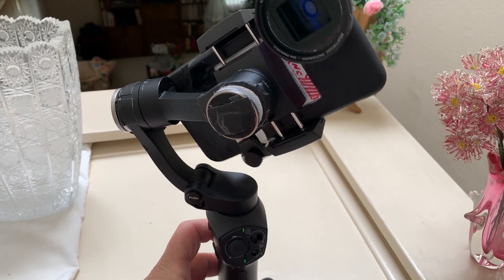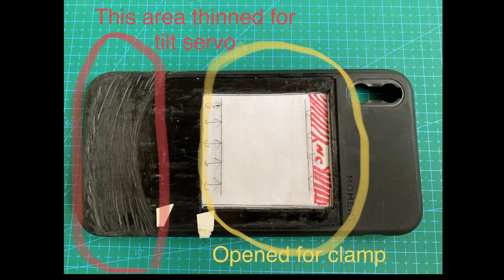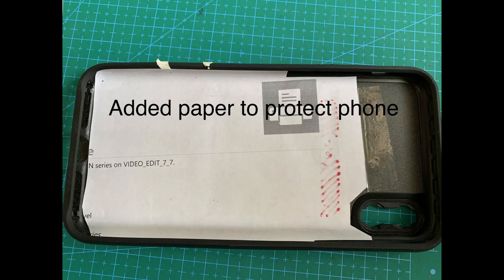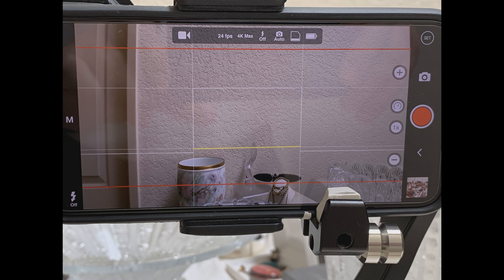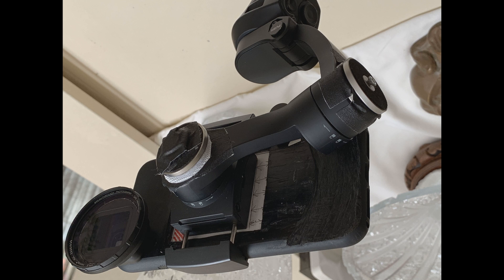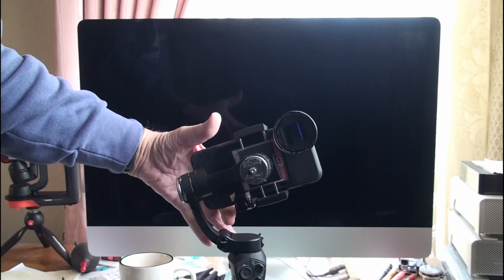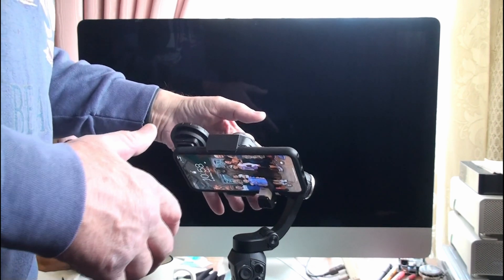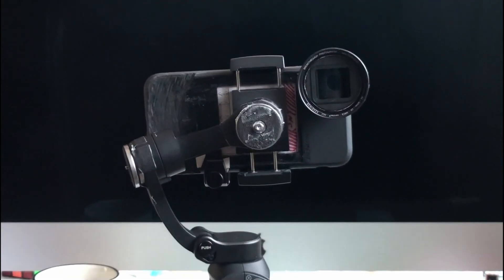Snoppa Atom with Moment Lens Mods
I like the Snoppa Atom gimbal a lot. small, light, strong, wireless charging, getting the darn roll servo out of the way, of wide lens field of view, allowing for much reduced need for counter-weights. Unfortunately, in order to make it user super friendly, it limit lots of it's capabilities, in order to "need no balancing".
I personally believe that once balanced, the gimbal works much better, is smoother, the servos don't have to work so hard, generate heat and waste battery.
I decided that I will make some modifications to take advantage of the ingenious design topology, and add the capability to balance not only a heavy, large phone, but additionally of the mass of Moment lenses, variety of filters and the necessary case.
The clamp is built to handle phones without a case. You can add a Moment case without a mod, but the clamp barely engages at the crest of the case sides. Very uncomfortable and dangerous to drop the whole payload.
I decided to modify the case so that the clamp engages properly with the case, the system balances easier, properly and the wireless charging is more efficient.